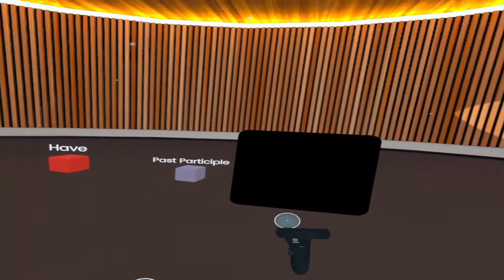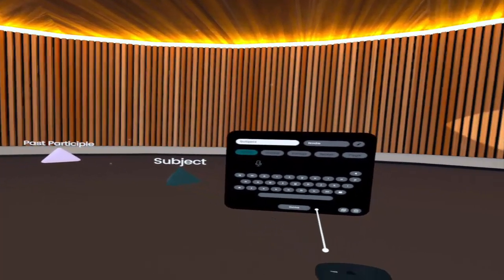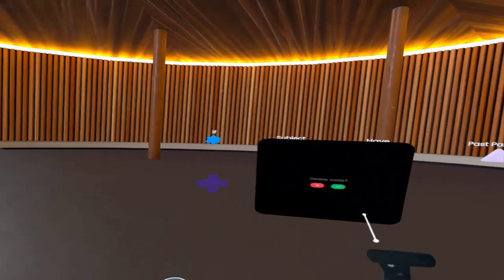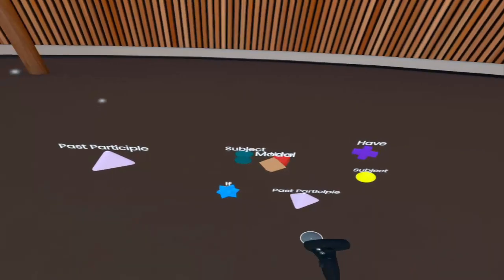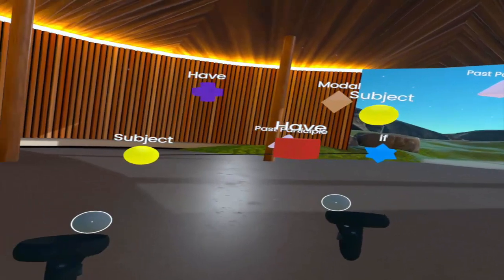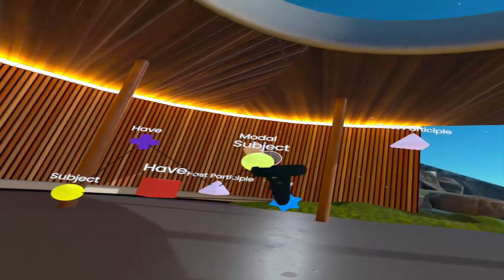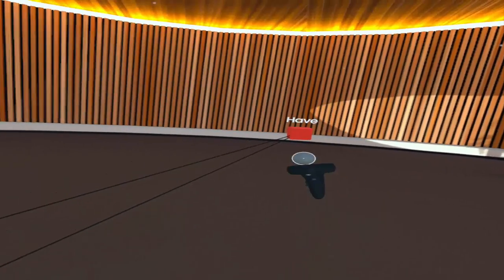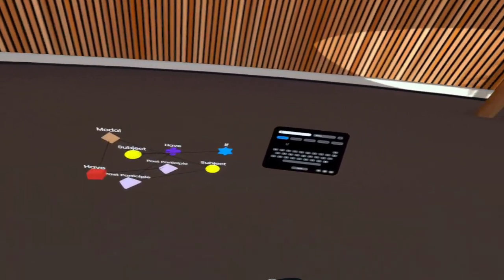Learn English Grammar in VR with Noda - VR in Education & Business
Noda (noda.io) is a multiplayer VR collaboration and brainstorming tool and here we use it to demonstrate how language educators can use it to teach grammar structures in creative, engaging and visually pleasing ways.  The topic in particular is the third (past unreal) conditional and you can make use of the 3D assets and immersive space to make an otherwise boring grammar lesson into something truly memorable and fun.

**If you like this video please like, comment and subscribe to it and the channel, so that we can spread the word about the power of VR for language learning and teaching!**